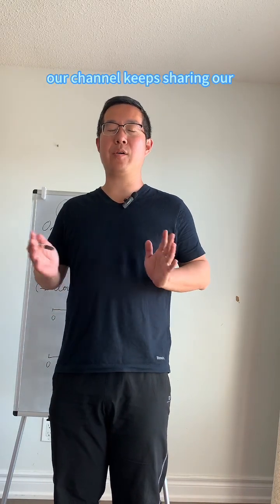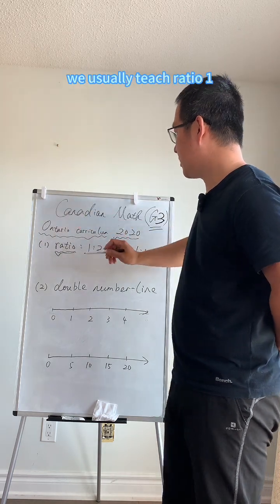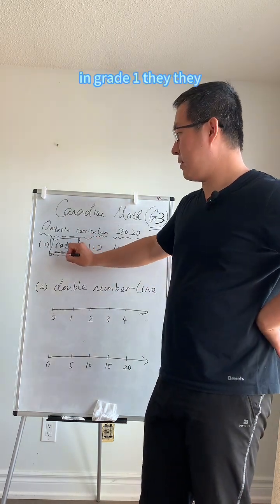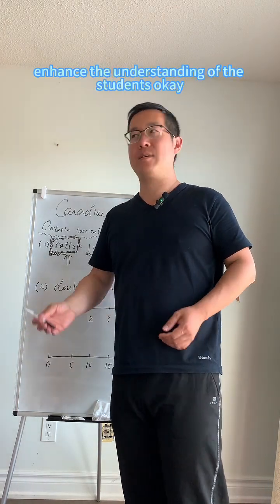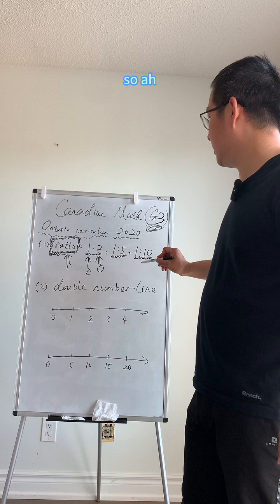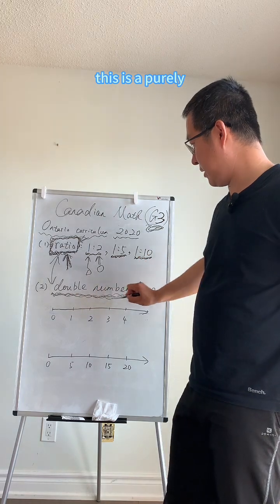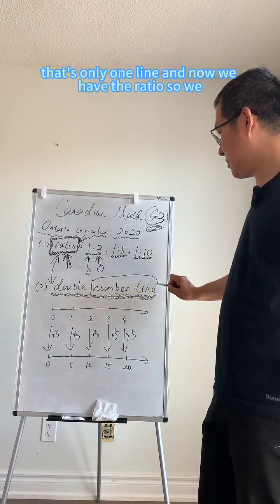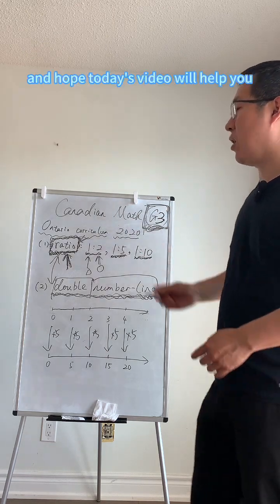Ratio, G3, Canadian Math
I am Mr. Wang, graduated from Peking University, majored in math. Thanks!